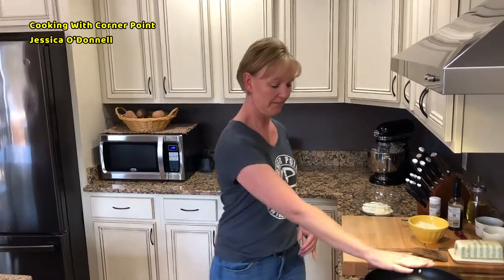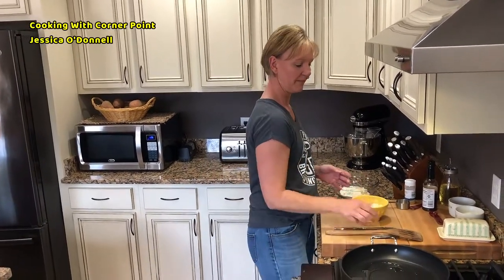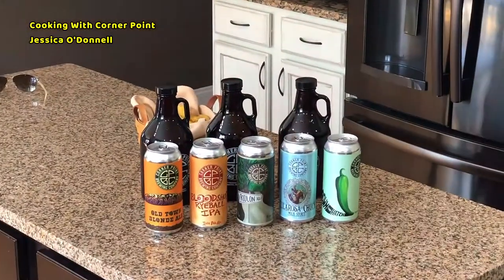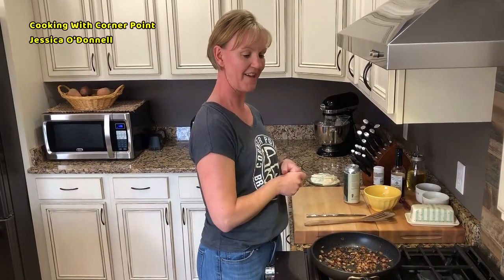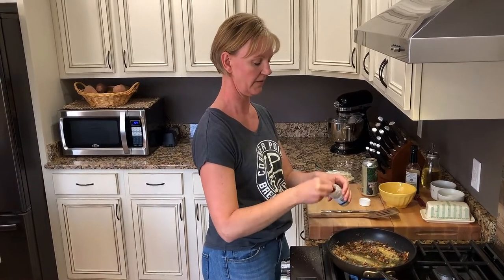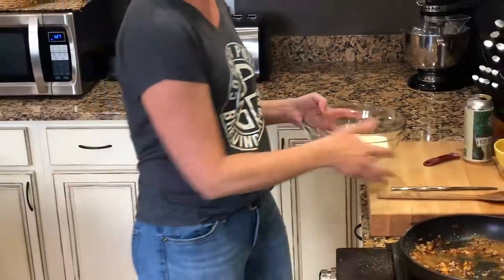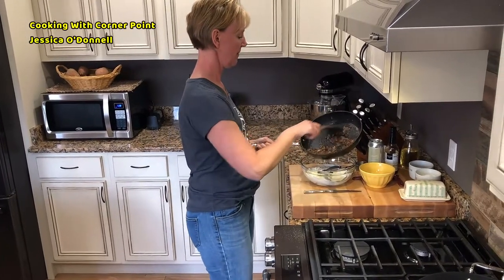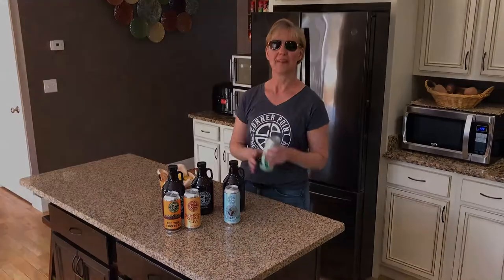Cooking With Corner Point French Onion Dip